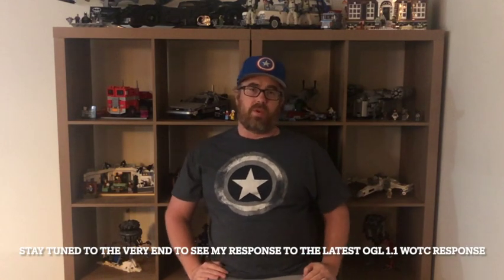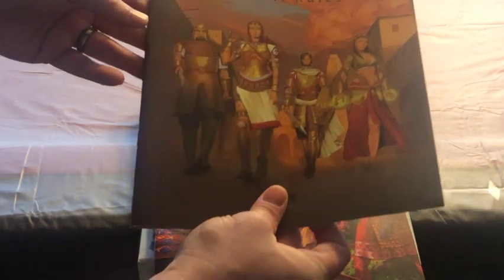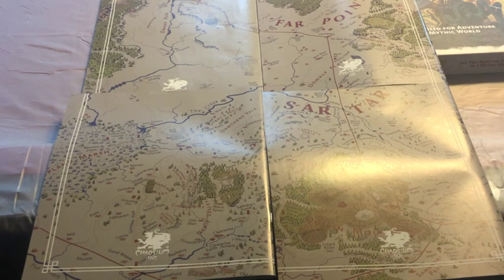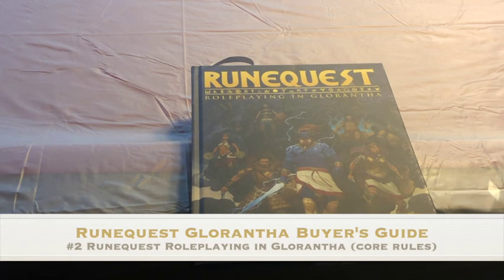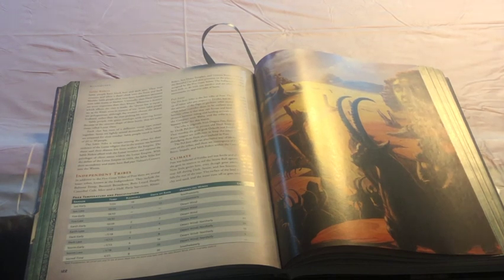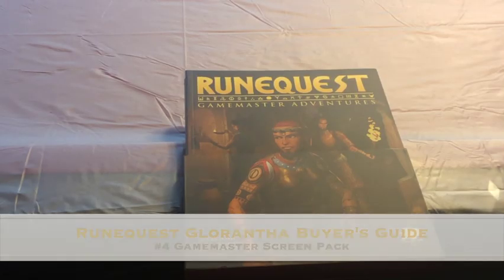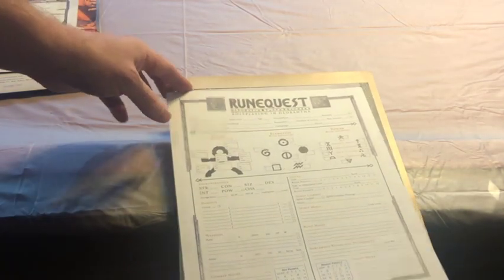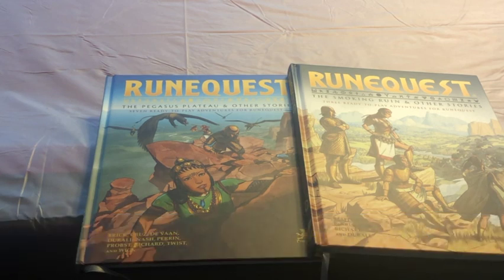Runequest Glorantha Buyer's Guide: Getting into the World of Glorantha!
This video is a primer for how to get into the robust and NOT OGL 1.0 Roleplaying in Glorantha by Chaosium. Stay tuned to the end if you are interested in my take on WoTC's response to the OGL 1.1 leak and what it means for my trust in them as a company.